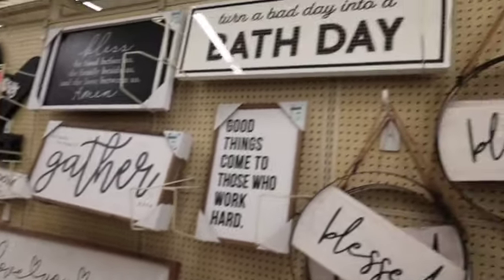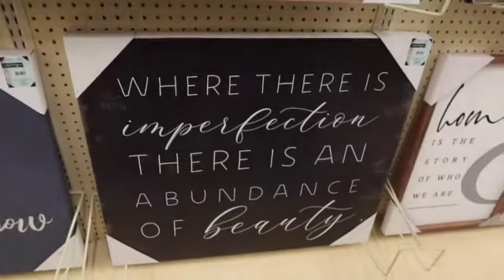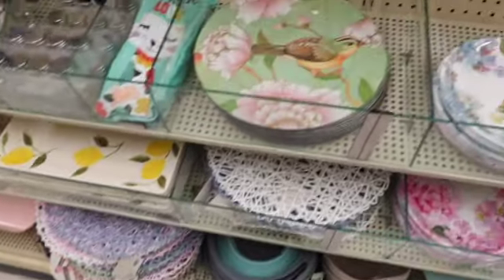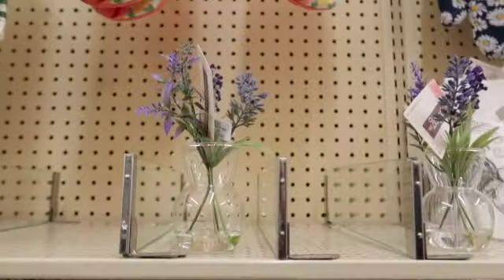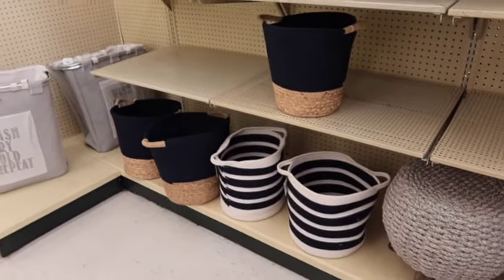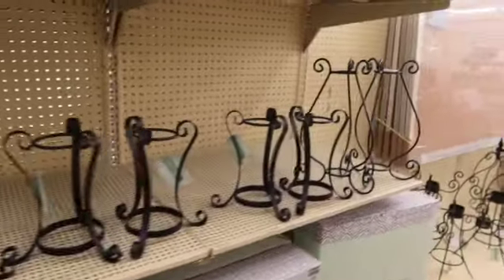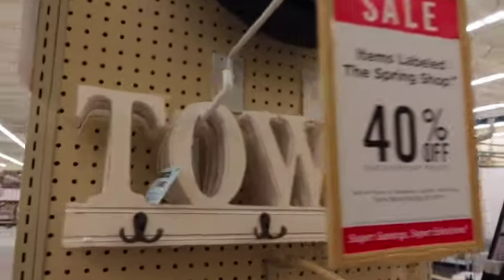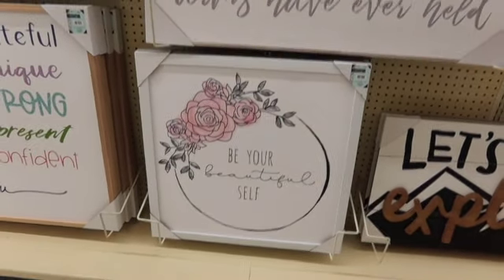Shop With Me Hobby Lobby Spring!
I went to Hobby Lobby to check out their new spring decor!